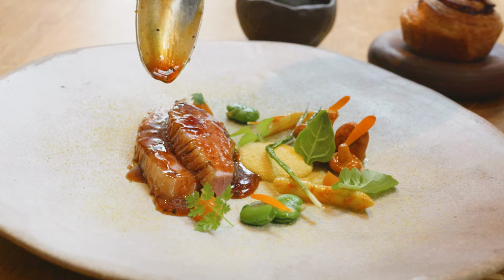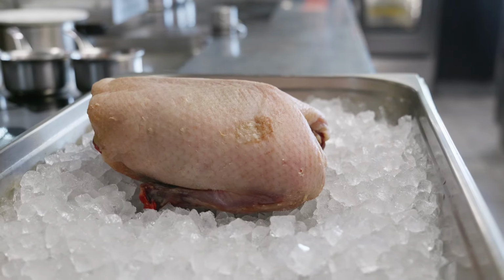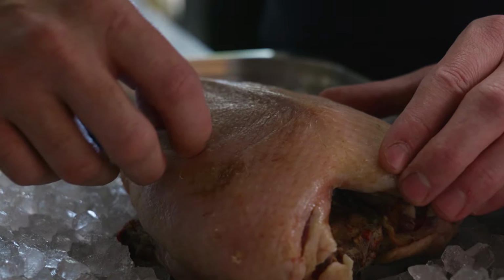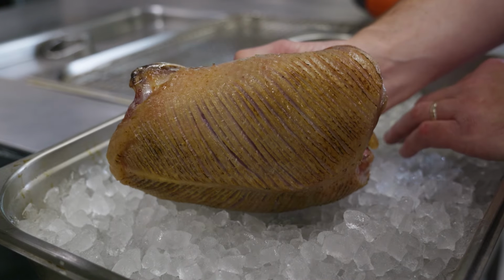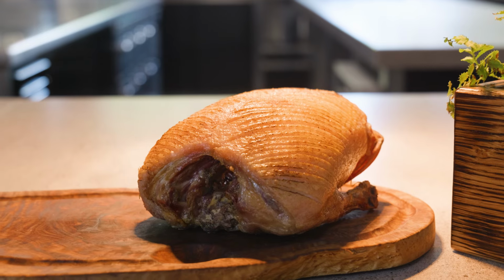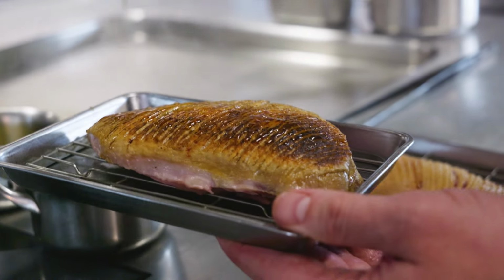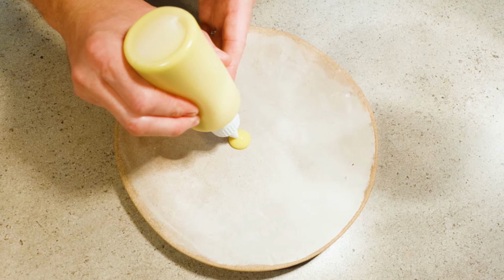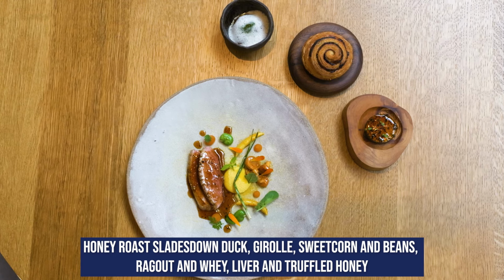3 Michelin Star Duck Recipe by Mark Birchall at Moor Hall Restaurant With Rooms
Watch 2 Michelin star Moor Hall restaurant with rooms chef/patron Mark Birchall create a honey roast Sladesdown duck, girolle, sweetcorn and beans, ragout and whey, liver and truffled honey recipe. The Dish features on the tasting menu at Moor Hall and uses duck that is dry aged on site.

Stay updated and download Chef+ app by The Staff Canteen!

Come and join us here!